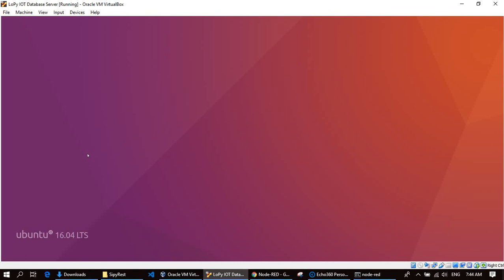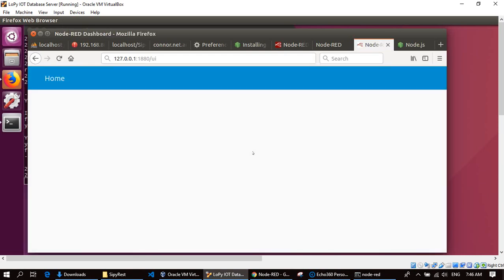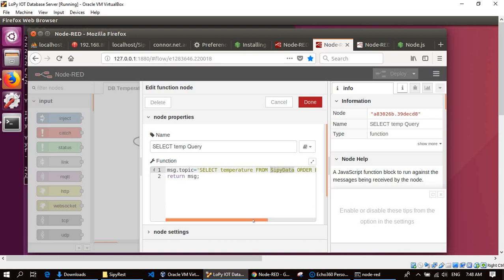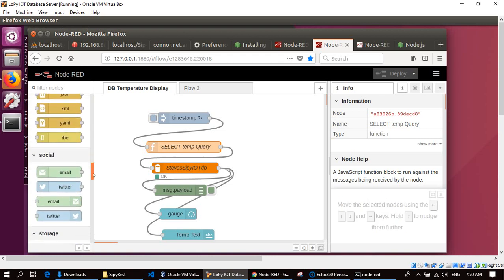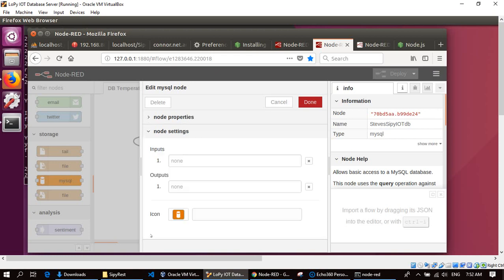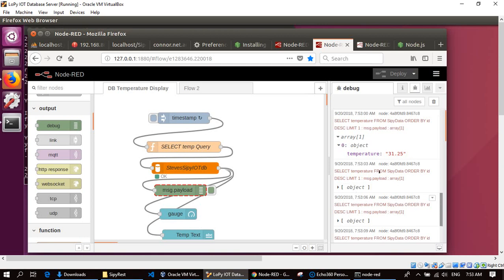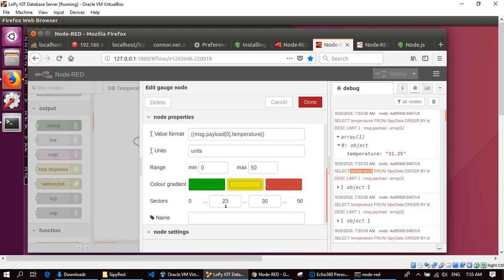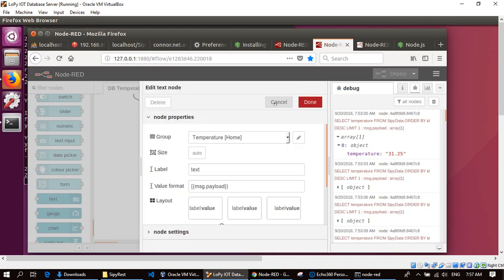Node Red Flow MySQL database query Gauge dashboard display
Node Red Flow using  MySQL database query  and  Gauge dashboard display